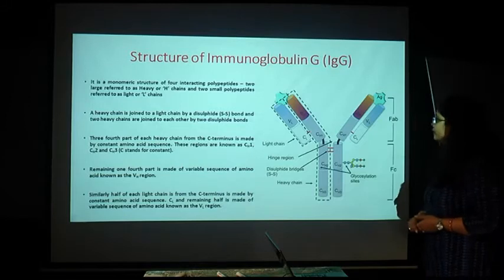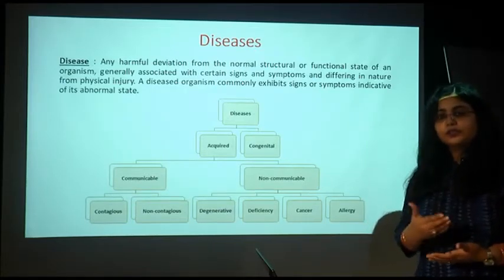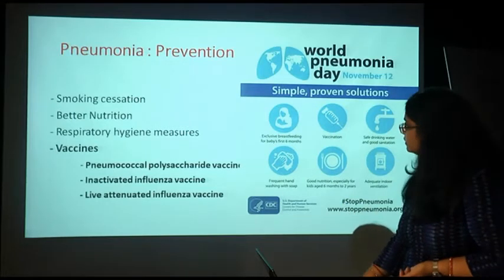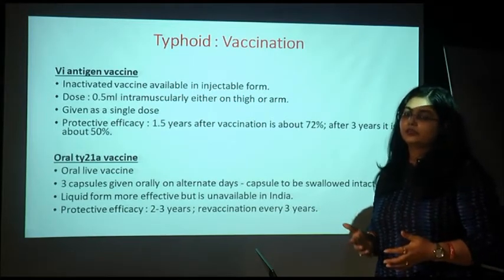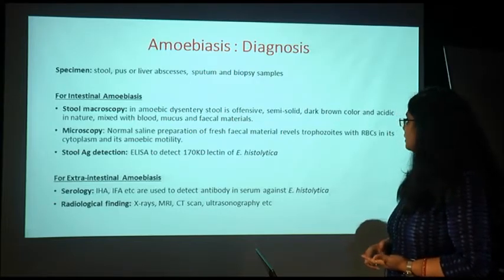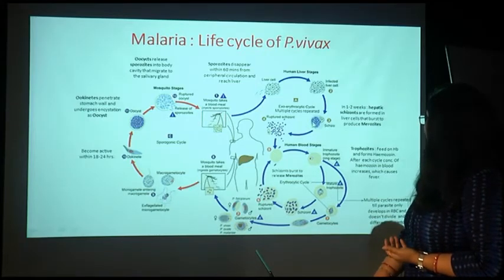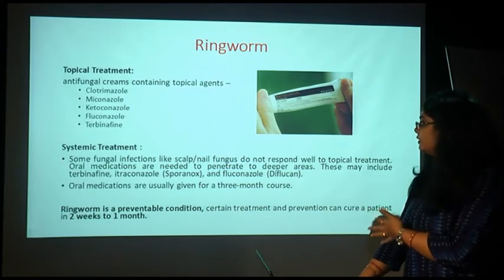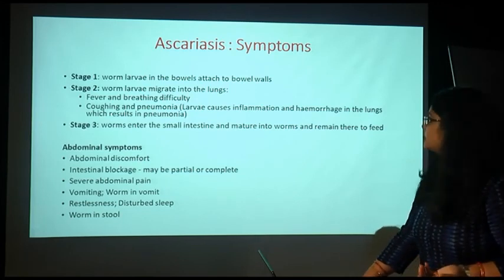Class XII Zool Unit III 1.2